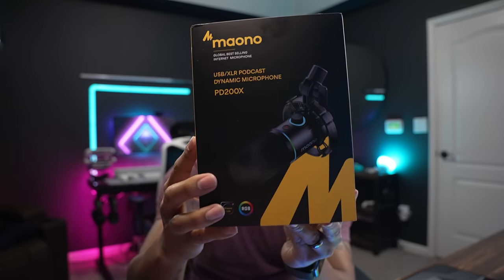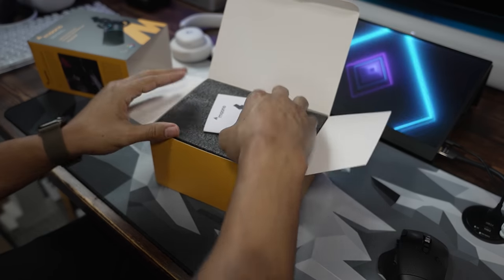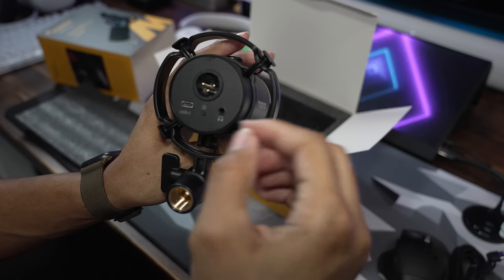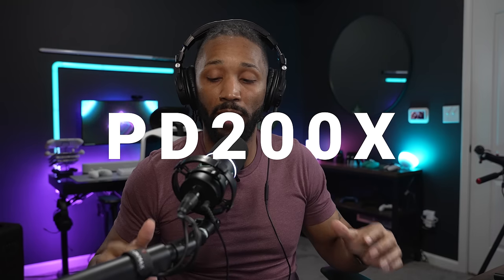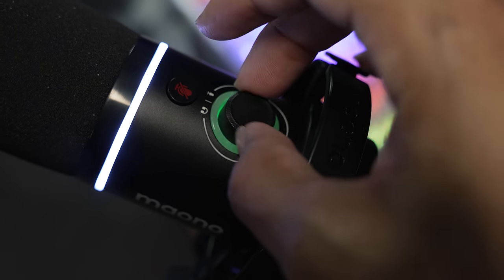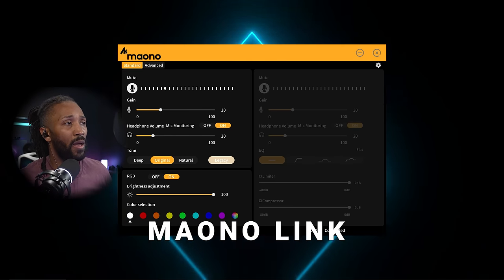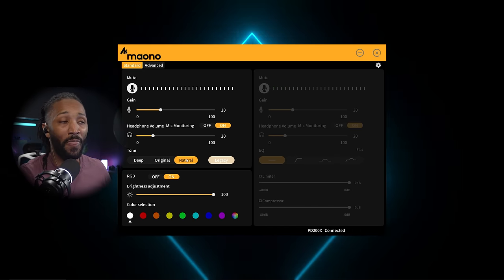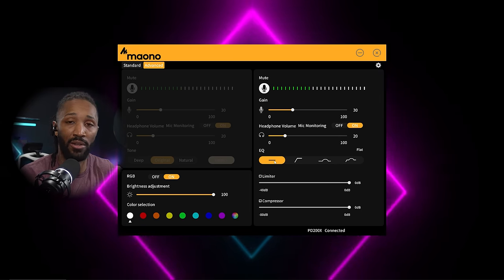Maono PD200X: The Ultimate XLR/USB Microphone for Professional Audio Recording and Streaming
Hey everyone! Today, I'm excited to announce the brand new Maono PD200X XLR/USB combination dynamic microphone. This microphone is an all-in-one solution for content creators, podcasters, musicians, and anyone who needs a high-quality microphone that's easy to use.

First off, the design. The PD200X has a sleek and modern look, with a matte black finish and RGB accents. It's also built to last, with a durable metal construction that can withstand the rigors of regular use.

But what really sets the PD200X apart is its versatility. You can use it with XLR or USB connections, so it's compatible with a wide range of devices.

We've also put a lot of thought into the sound quality of the PD200X. It features a dynamic capsule that's designed to capture clear and natural sound, even in noisy environments. And the built-in analog-to-digital converter ensures that your recordings will sound great whether you're using it with a computer, mixer, or other recording devices.

In this video, I'll give you a closer look at the PD200X and all of its features. I'll also share some sound samples so you can hear for yourself just how good this microphone sounds.

So, if you're in the market for a new microphone that's versatile, high-quality, and easy to use, look no further than the Maono PD200X!

Laptop Setup!
Eureka RGB GTG Gaming Desk
LTC Neon75 Keyboard
Xbox Series X Robot White Controller
Play Vital Xbox Series X Controller Skin
Govee Light Bars
Govee Glide Wall Light
Sonos Beam Gen 2
KZ Gaming Headset
Audio-Techna ATH-M50xBT
Logitech G Astro A30 Gaming Headset
Logitech G Cloud
Nintendo Switch
Oivo Games Asymmetrical Grip for Nintendo Switch
Backbone One Mobile iOS Controller
Backbone One Mobile Android Controller
Alienware X17 R1: The 2021 Version is almost unavailable anymore
Specs: 4k 120hz Screen, Cherry MX Keys, 11th Gen I9, 64gb Ram 1TB+2Tb SSD, RTX 3080 GPU

Shelving Unit Setup:
Bon Augure Industrial Sofa Console Table Rustic
Govee RGBIC Aura Smart Desk Lamp
Scuff Instinct Pro Xbox Series X Controller
Various Xbox Limited Edition Series X Controllers
eXtremeRate wood soft grain faceplate Xbox Series X
Baseus Magnetic Desk Light to light shelves
Zhiyun Crane M3 Gimbal
Zhiyun Crane Weebils S
Zhiyun Smooth 4
Mobile phone tripod and selfie stick

PlayStation 5 and PC Setup:
Nathan James Theo 2 Shelf Industrial Wall Mount
Govee Aura Lite Table Lamp
Sony PlayStation 5 Digital
QNAP TVS-672XT
My Specs - two Samsung 980 Pro 1TB SSDs for Cache and 3  12TB IronWolf Spin Drives
Iron Wolf 12TB
Samsung 980 Pro 1TB SSD

Samsung S95B
LG CX48 for Monitor: (updated c2)
Sonos Arc
Sonos Subwoofer Gen 3
Sony A7SIII
Logitech G735 Gaming Headset
Yunzii X75 Pro Keyboard
Xtrfy GP5 White Litus XL Gaming Pad
Xtrfy White M42 Wireless Adjustable Shape Gaming Mouse
Logitech G604 Mouse with 15 Buttons
Thronmax S6 Boom Arm
Maono PD100U Dynamic Microphone
3-1 Wireless iOS Charger
Grommet Desk-Fit USB 3.0 Hub
Satechi 108w Desk Charger

Gear:
Movo WMX-2 Wireless Lavalier Mic
Neewer Tripod
Neewer Monopod
Ulanzi Quick Release
Neewer Wall Arm Mount
Metal Wall Peg Board
DJI Air 2s
GVM 80-QD Slider